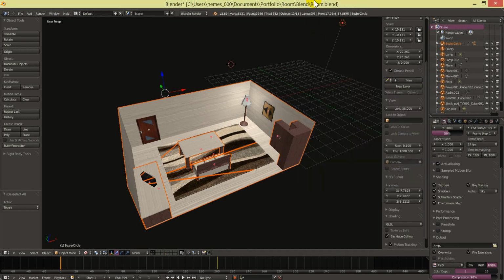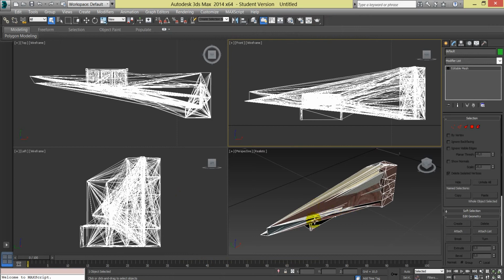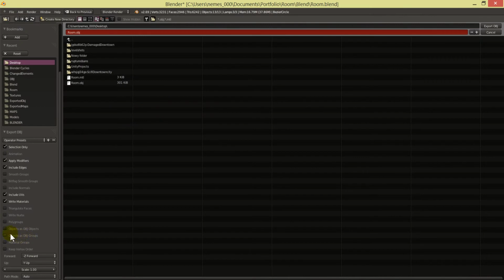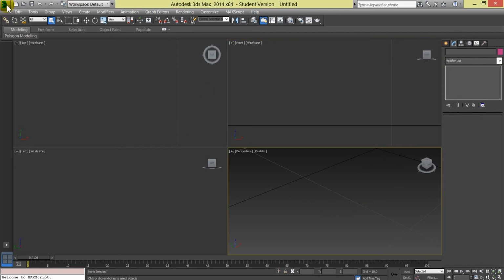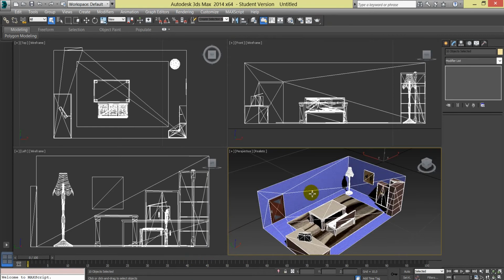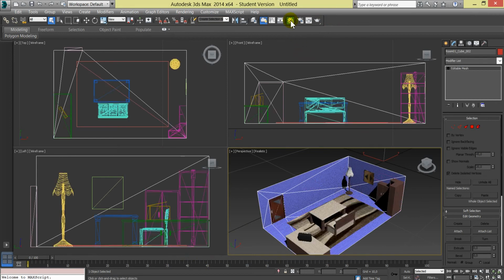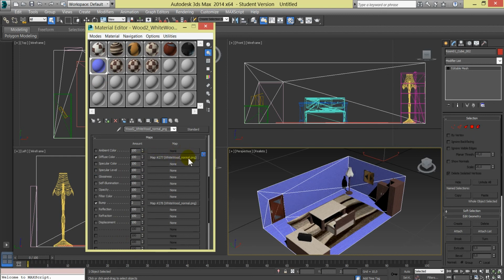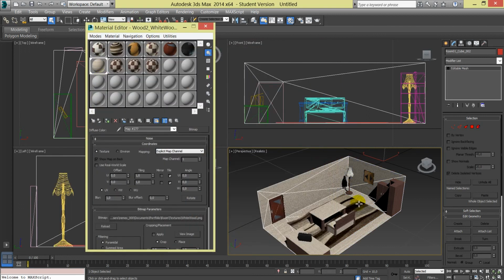Properly export mesh from Blender to 3DsMax as OBJ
In this video I explain how to properly export mesh from Blender to 3DsMax as OBJ so it doesn't get distorted in Max.